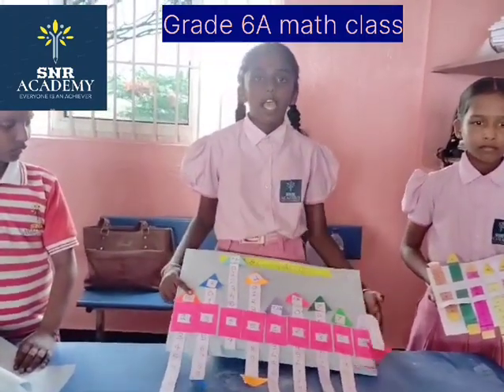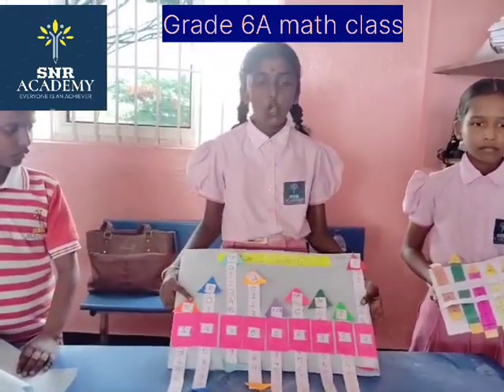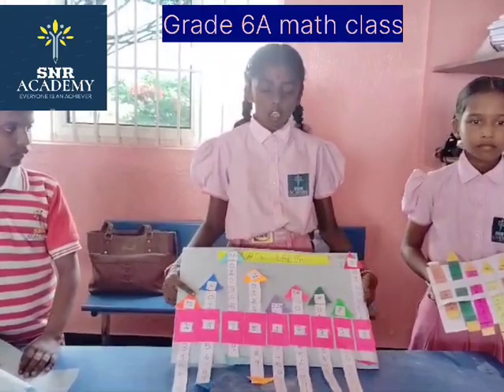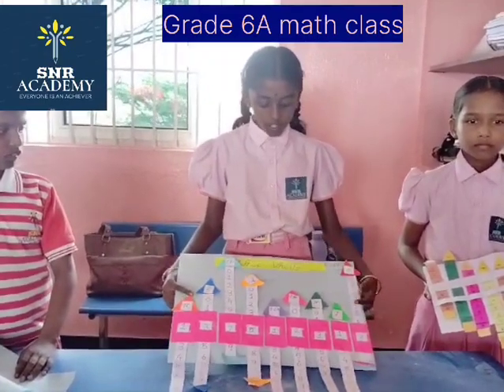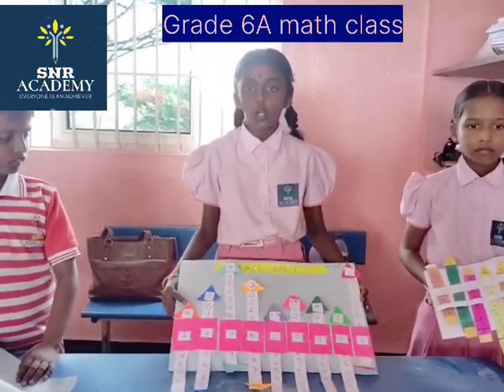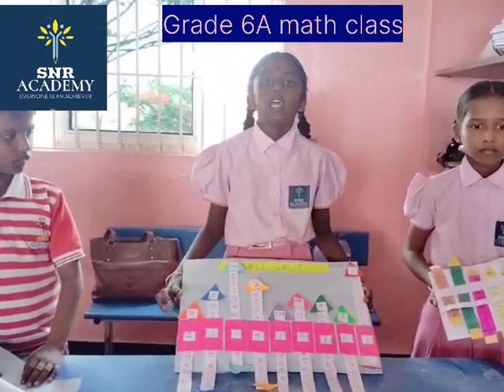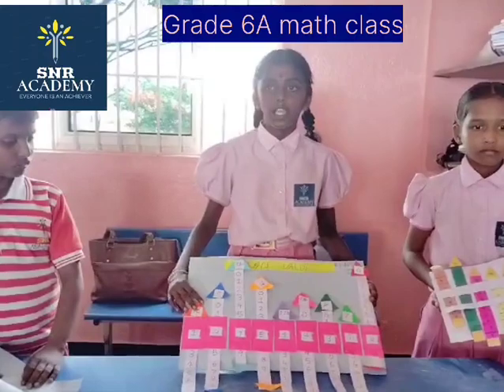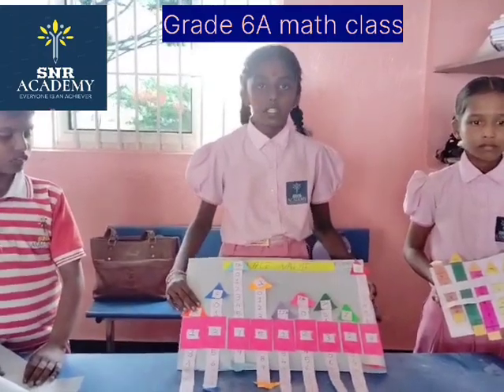Students from Grade 6A with their activities @math class